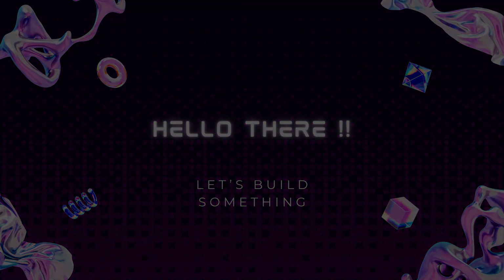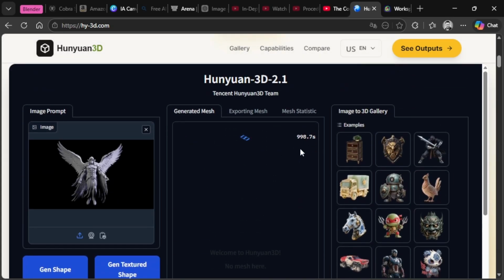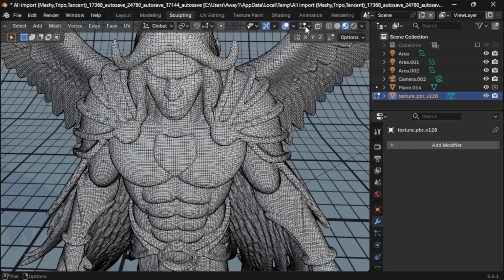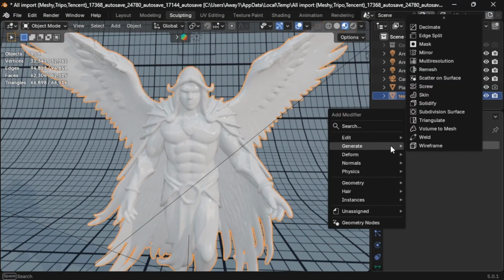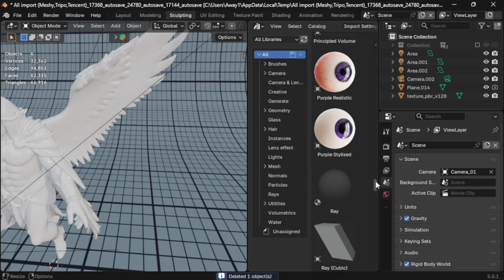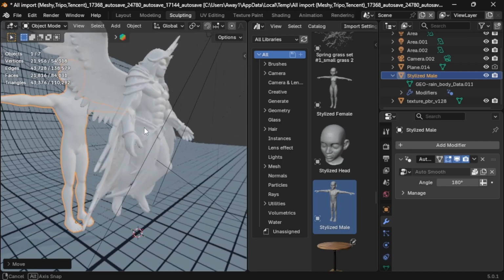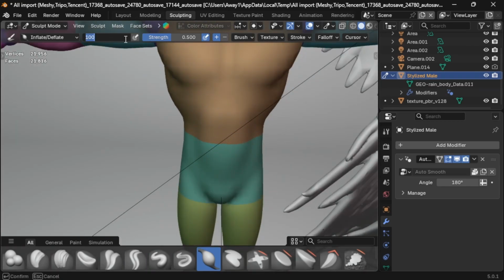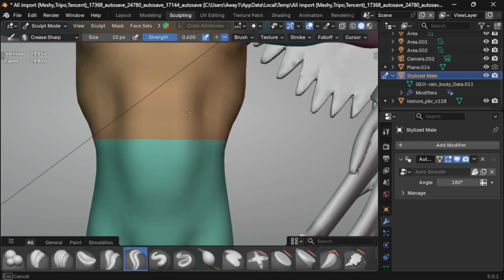Learn Blender - Angel pt. 1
Come with me to create this blender project from an AI model,
Let's try different AI tool and learn how to use Blender

Huion Tablet Inspiroy H1060P